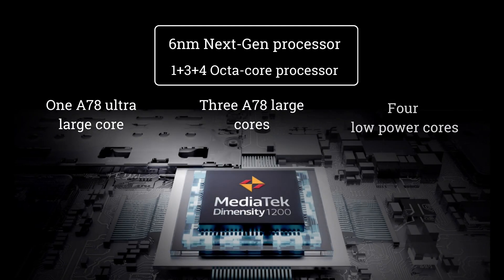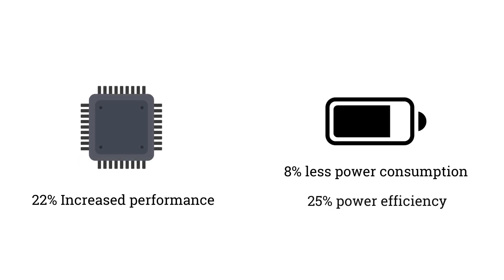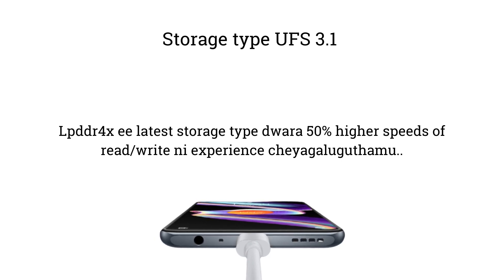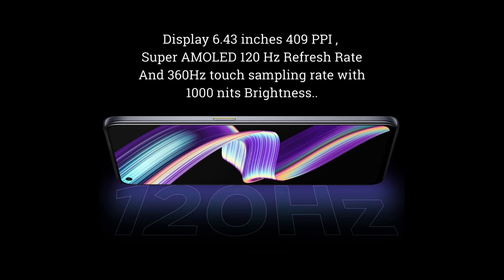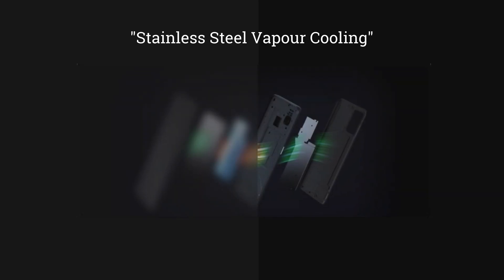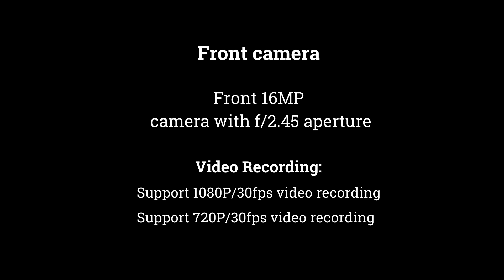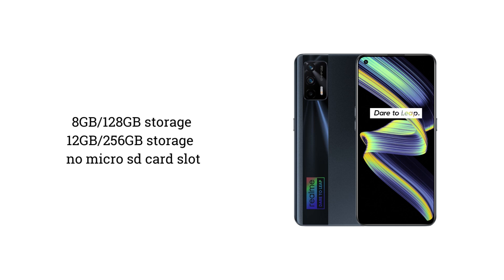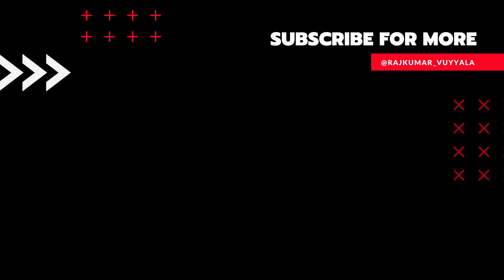Should you buy Realme x7 max.? | Telugu | Is it worth?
Price:
8/128gb --  26,999/-
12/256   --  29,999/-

This phone is a mid-range entry level gaming smartphone which gives you amazing performance.. while gaming.